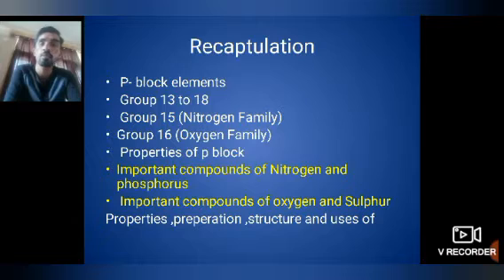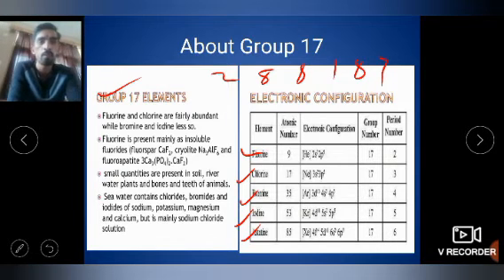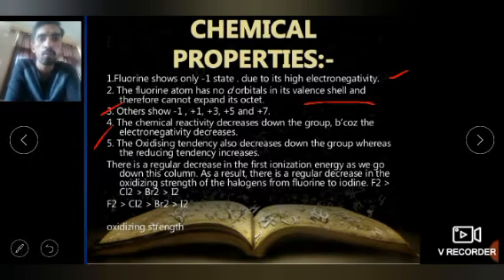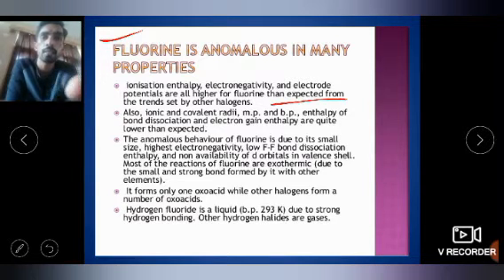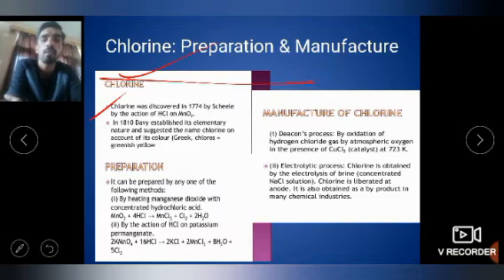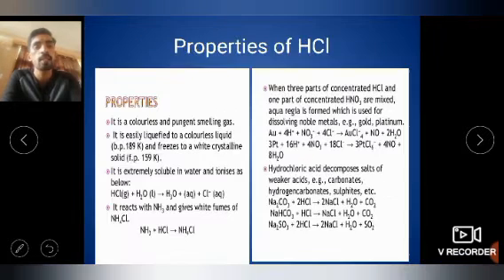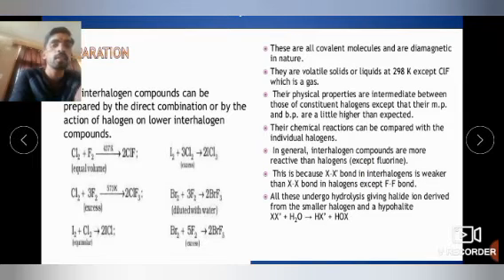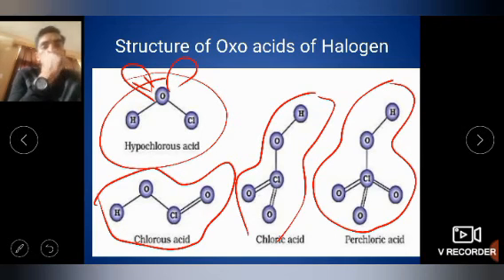Group 17... P block elements 12th